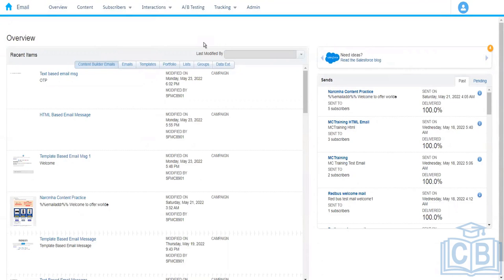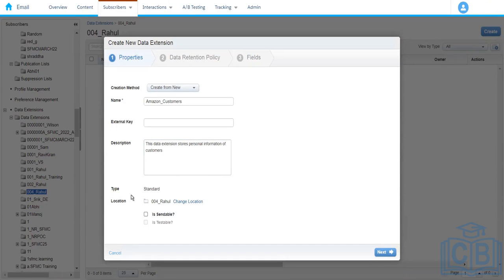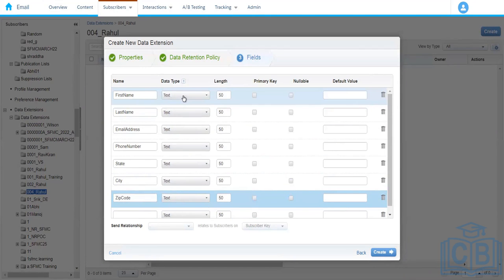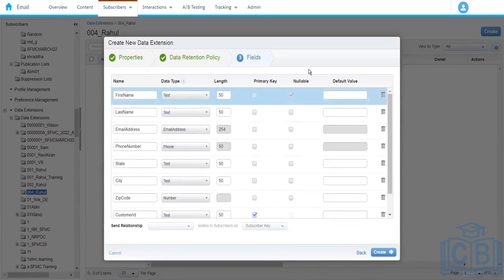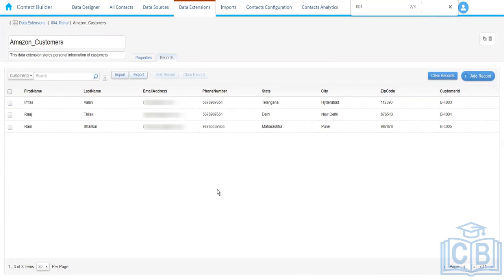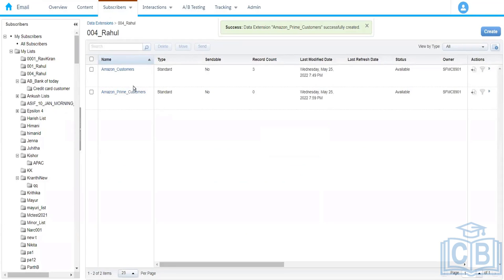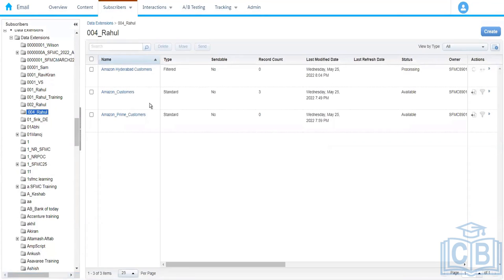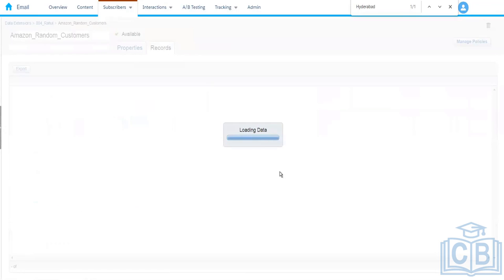Salesforce Marketing Cloud Data Extensions | Salesforce Marketing Cloud Tutorial | CyberBrainer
✨ Learn how to make a filtered group in Salesforce Marketing Cloud 💡 🎯 CyberBrainer is bringing you this tutorial as part of our Salesforce Marketing Cloud Training series. It's great for marketers, automation experts, and people who are new to Salesforce.

🚀 What You Will Discover in This Tutorial:
📂 How Data Extensions Work in SFMC – A must-know for storing custom subscriber data
🛠️ Types of Data Extensions – Standard, Filtered & Random with use cases
📥 How to Create & Use Data Extensions – From setup to segmentation
🔗 Relationship Between DEs & Contact Builder – Learn how they interact
🔍 Best Practices for Data Modeling in SFMC – For better performance & compliance

➡️ Want to learn everything there is to know about Salesforce Marketing Cloud? 🎓 Our online training includes modules like: Email Studio, Analytics Builder, Contact Builder, Automation Studio, Journey Builder, and more!

🌍 Don't forget to check out our official website for more courses: 🌍 The official website for CyberBrainer is

🚀 This video is the key to mastering SFMC, whether you're getting ready for the SFMC certification or just want to get better at using the platform.

🎯 Explore More :

Data Extensions in SFMC
Standard Data Extensions
Salesforce Contact Builder
Email Studio Data Model
Marketing Cloud Tutorial
CyberBrainer SFMC
Data Modeling SFMC
Filtered Data Extensions
Random Data Extension
SFMC Training
Salesforce Segmentation
Marketing Cloud Certification
Email Marketing Data
SFMC Contact Management
Relational Data in SFMC
Create Data Extensions
Salesforce CRM Integration
Marketing Cloud Platform
Salesforce Email Tools
Data Extension Best Practices
CyberBrainer Tutorials